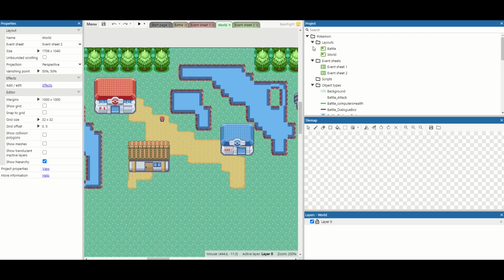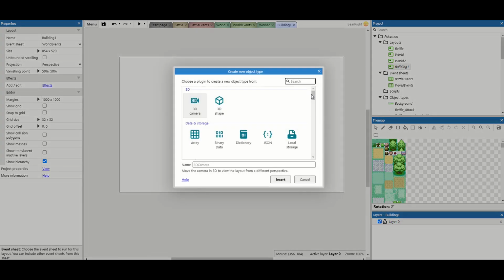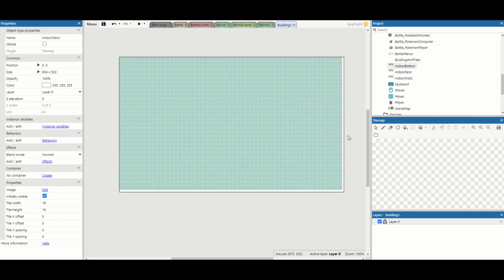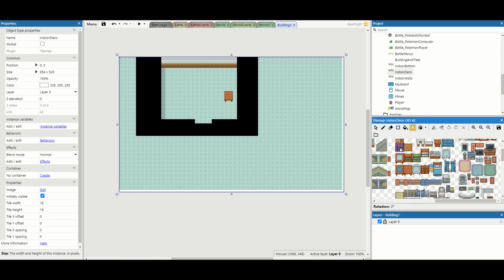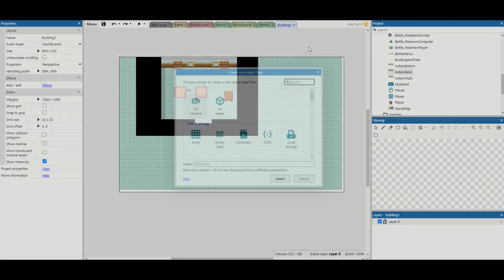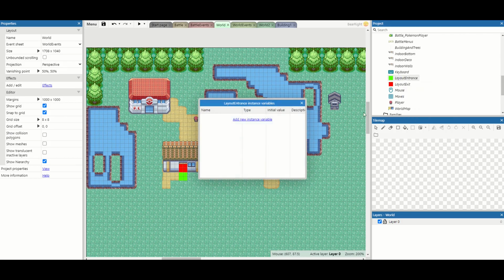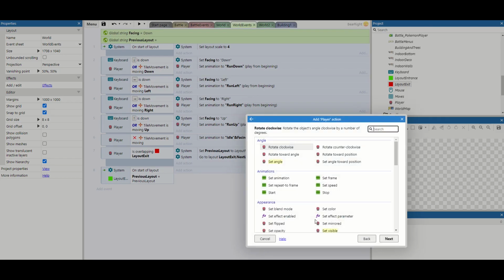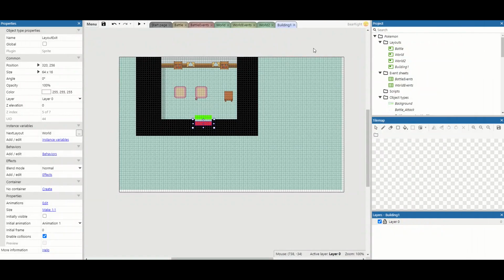Pokemon Construct Red: 8.Building interiors and multiple routes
Welcome to construct red where we will recreate the battles and world of Pokemon inside the construct engine. This episode will look at creating the inside of buildings and moving between layouts.